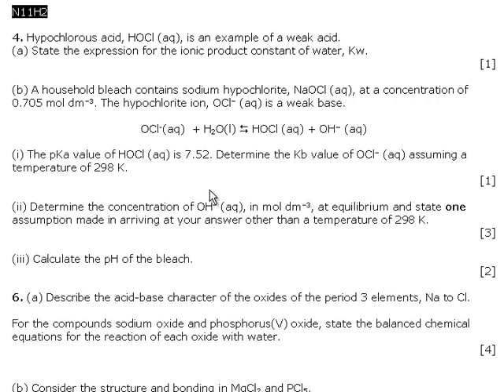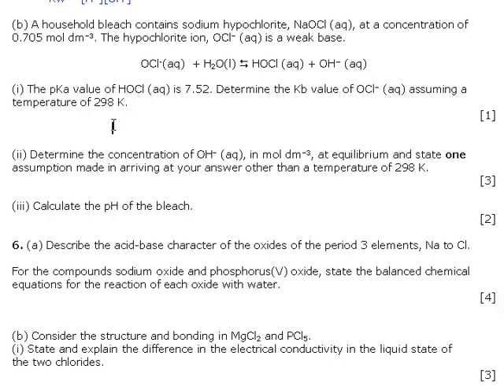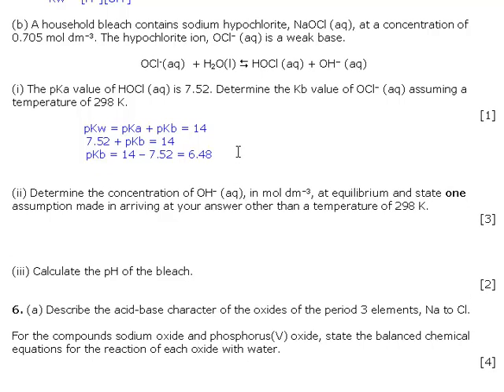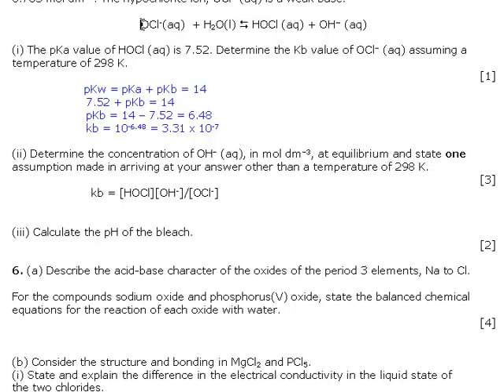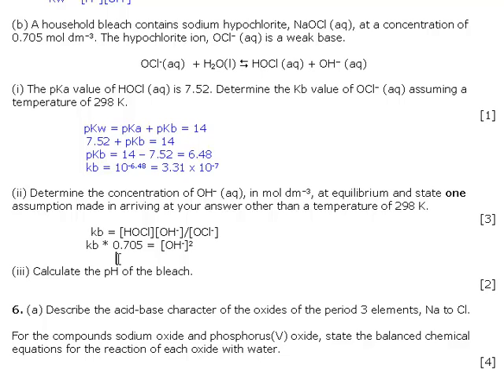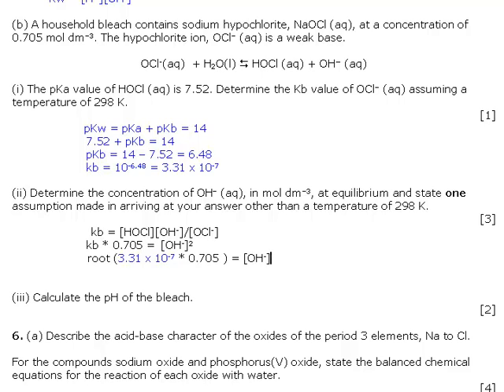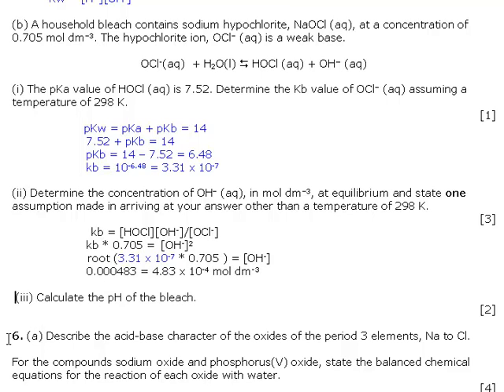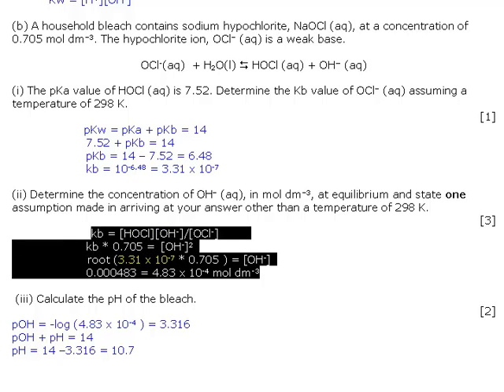N11H2-4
IB past paper question on acids and bases